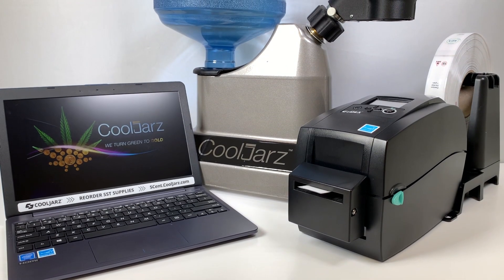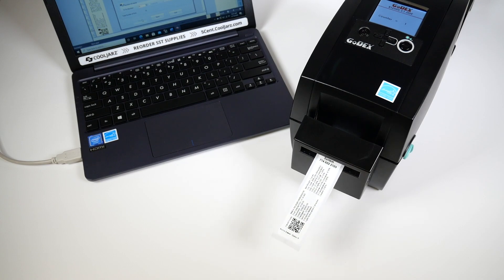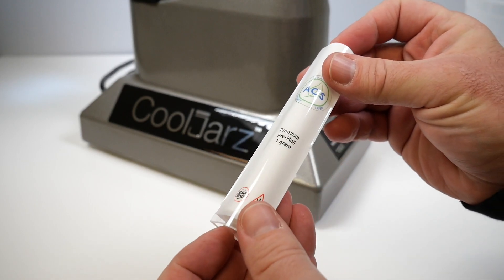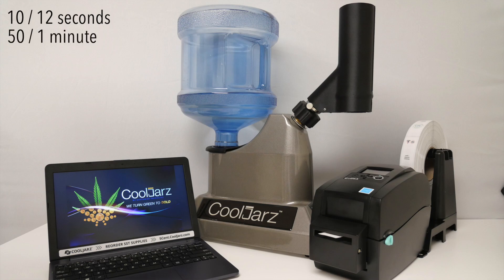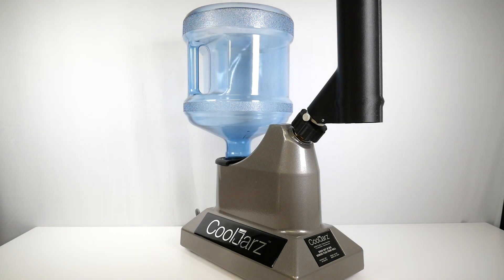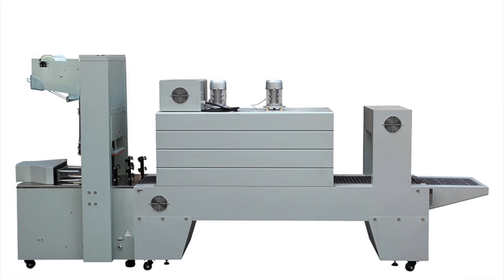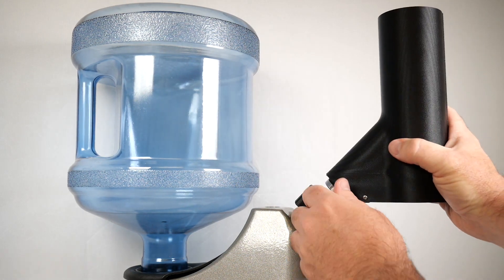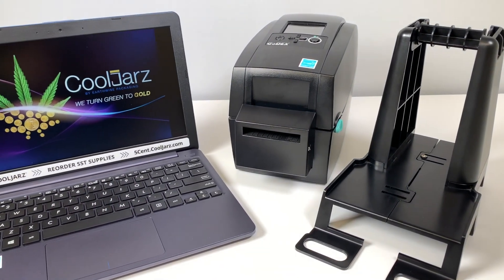Portable Shrink Tunnel for Branding Tubes, Bottles, Cosmetics, Beverages and More!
Here's our "First to Market" portable shrink sleeve machine for branding pre roll tubes, bottles, cosmetics, drinks, lip balms and more.  Any tube shaped bottle from 1/2" to 2 3/4" can be branded and tamper sealed to perfection with steam tunnel from CoolJarz™.

The CoolJarz™ SST is a portable take on the room-sized steam tunnels often used with shrink sleeves. The SST takes up only 4 square feet of space to operate. We refer to this as a shrink sleeve labeling machine because we think this machine can replace the need for traditional labels in our industry. Traditional glued labels can peel off and can be easily damaged. The glue leaves residue on the tube. Labeling machines constantly break and need to be recalibrated. They also need an extra shrink band if your state requires tamper-evident packaging. Shrink sleeve labels are the future. They are not glued to the tube so customers can remove the entire sleeve and leave a clean tube. This blank tube could then be re-used or recycled easier. Shrink sleeve labels wrap around the entire tube and have a built-in tamper evident perforation. It only takes a one-second drop down the SST steam chute to shrink the sleeve to your tube. There is no recalibrating the SST, just turn it on and start dropping tubes down the chute. You have to see it to believe it.

- This system integrates the SST shrink sleeve labeling machine, compliance printer and laptop computer into a highly-productive batch-specific info packaging system.
- Laptop computer interfaces directly with printer to quickly and easily input state-required and batch-specific compliance text.
- Printer can print batch-specific text directly onto CoolJarz™ custom-printed shrink sleeves.
- An unbelievably high speed, steam-powered shrink wrapping instrument.
- Exclusive, proprietary, patent-pending design.
- Shrink wrap, tamper seal, private brand and compliance label your products with near one-second turn times.
- Extremely quick to set up and easy to use with minimal training.
- Requires only 4 square feet of work space so you can place it almost anywhere.